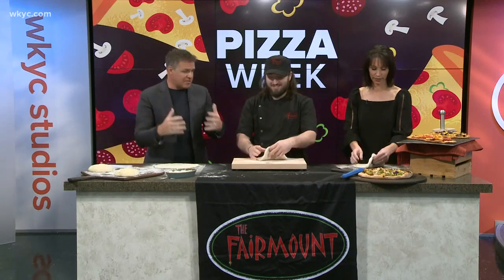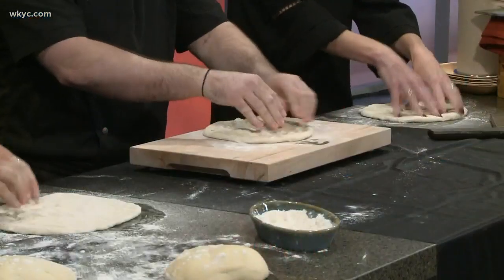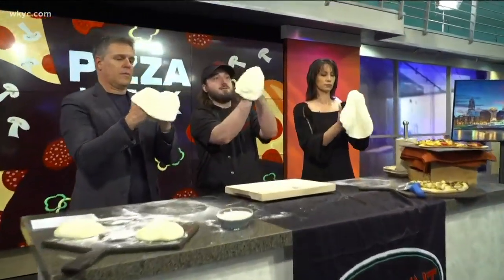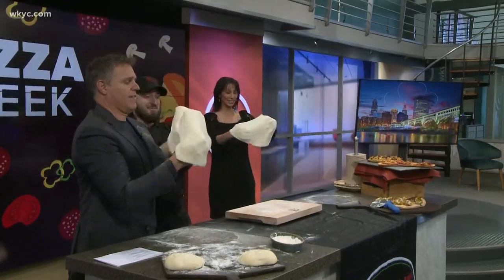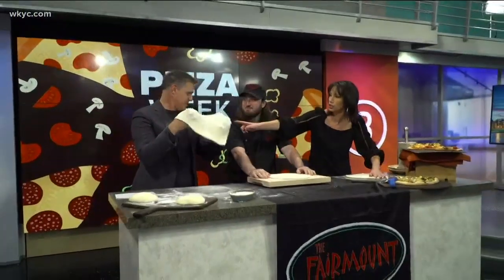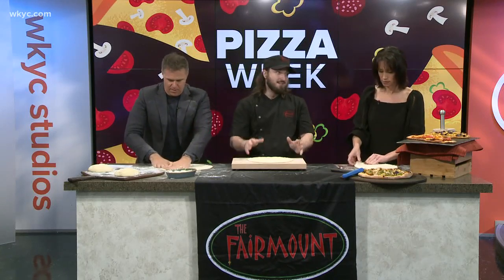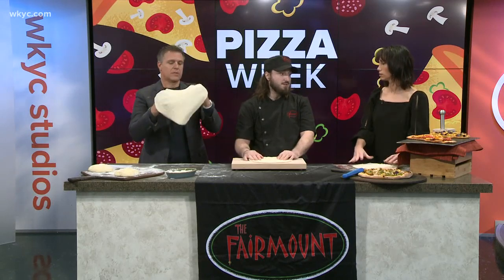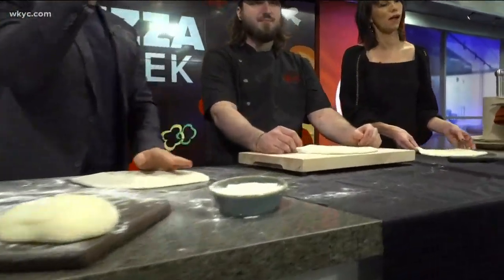Celebrating Pizza Week with dough tossing lessons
Michael O'Connell from The Fairmount stopped by the WKYC Studios to show Jay Crawford and Betsy Kling how to toss pizza dough.